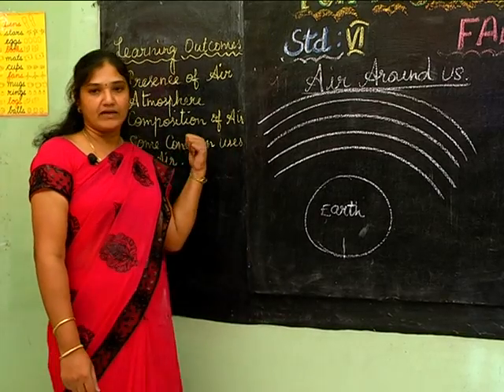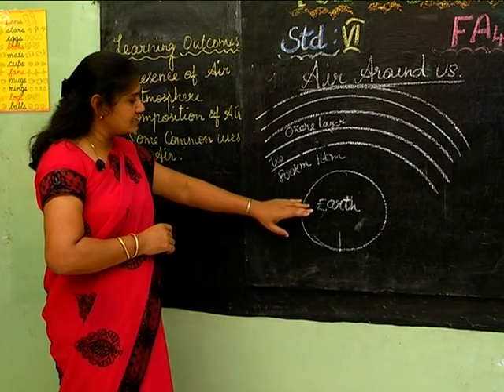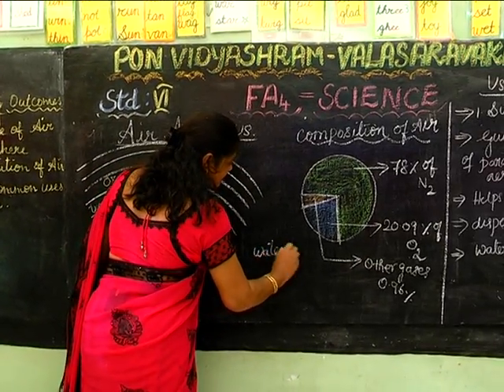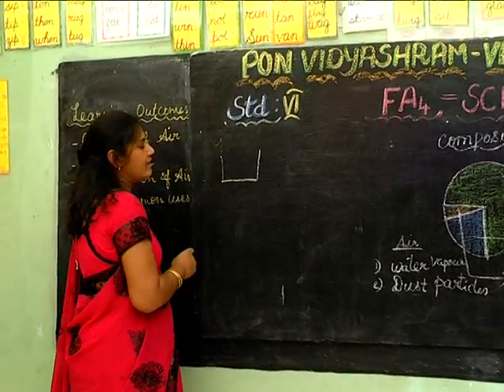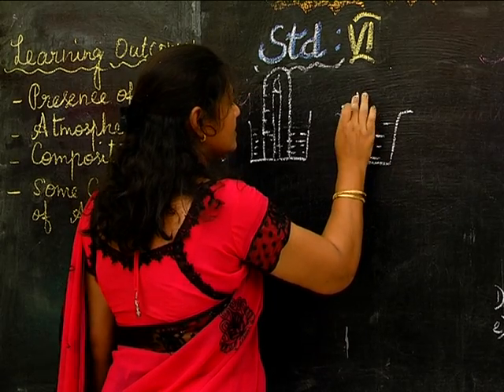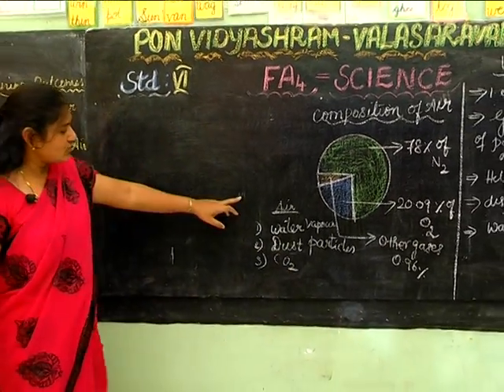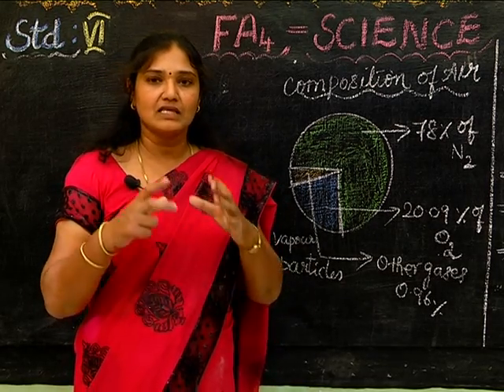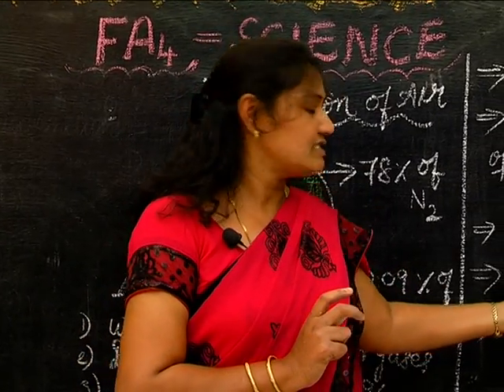class 6 Science 4